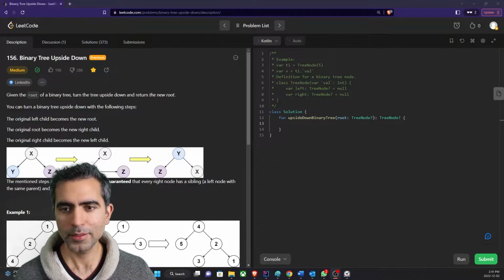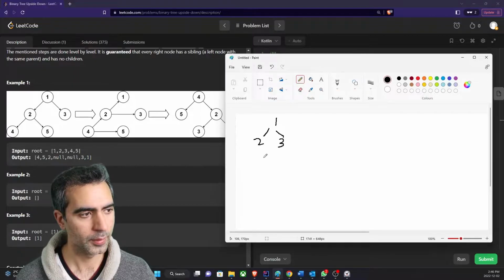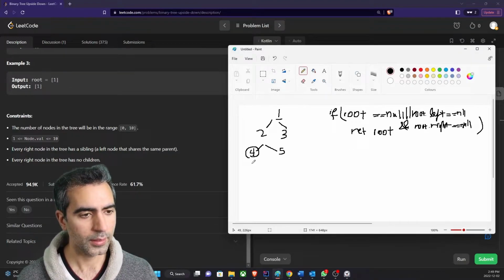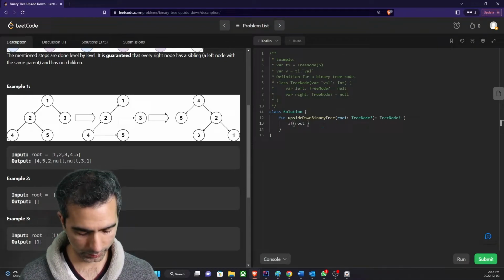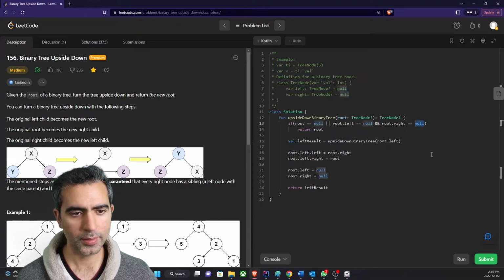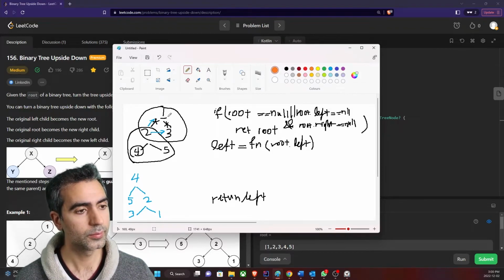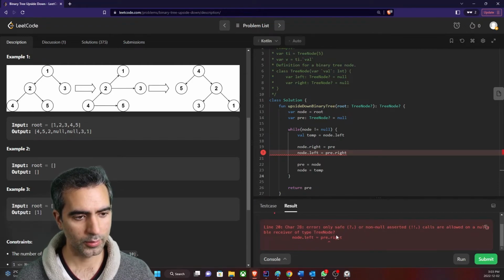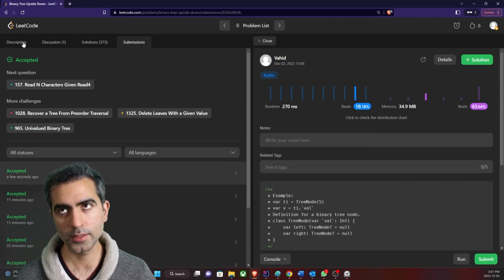Binary Tree Upside Down - Leetcode 156 - Multiple solutions explained (Kotlin)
Let's solve some sample interview questions together!

156. Binary Tree Upside Down

Given the root of a binary tree, turn the tree upside down and return the new root.

You can turn a binary tree upside down with the following steps:

- The original left child becomes the new root.
- The original root becomes the new right child.
- The original right child becomes the new left child.

Timecodes
0:00 - Introduction
2:45 - Recursive approach
12:50 - Iterative approach